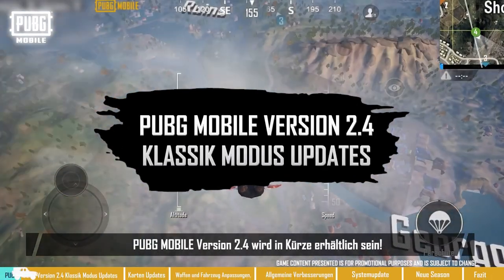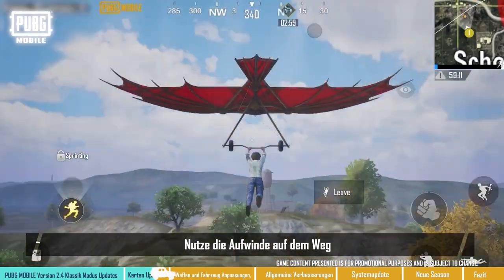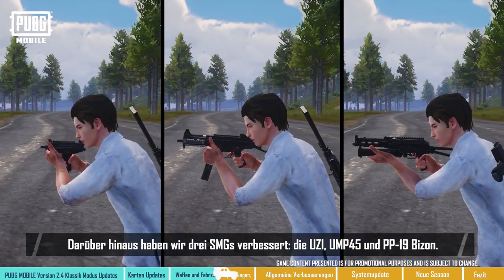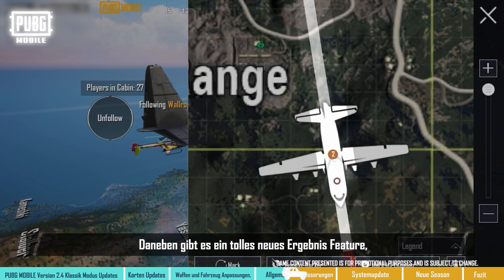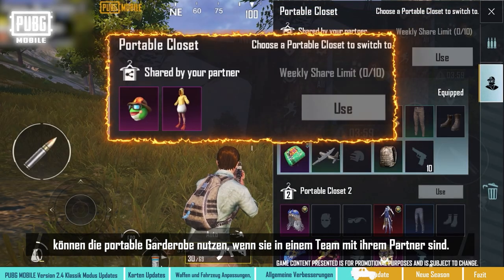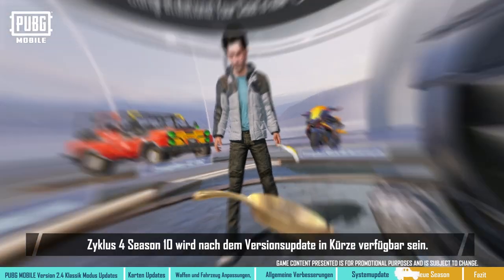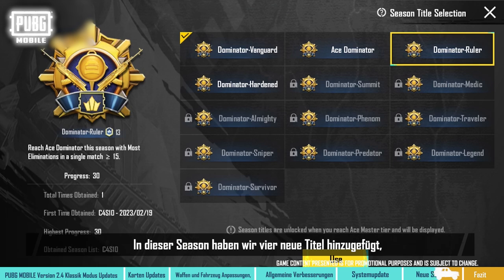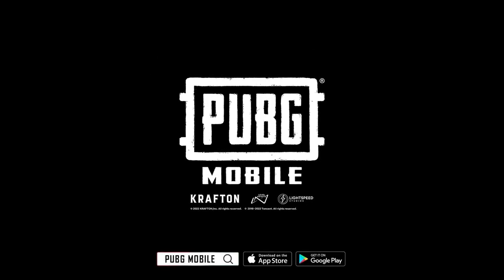PUBG MOBILE I Classic mode Updates Info Video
Hängegleiter, Aufzüge, Tandemfahrräder, Kartenaktualisierungen und Waffenanpassungen. Dieses kommende Update ist 📦 VOLL mit großartigen Spielverbesserungen!

Alle Infos zu dem, was im nächsten großen PUBGMOBILE Update kommt findet ihr in unserem Videoguide!
🔗pubgmobile.live/C4S10BRUPDATES